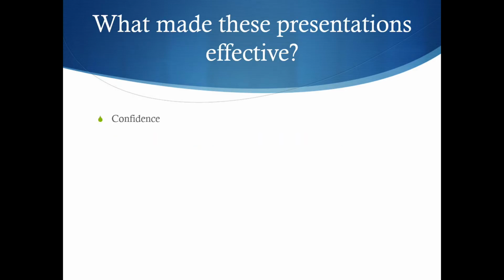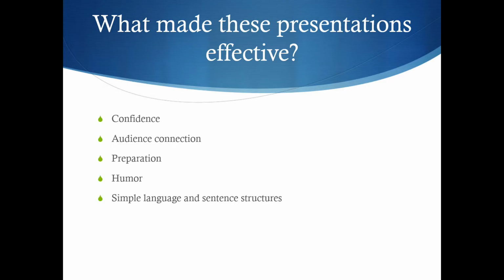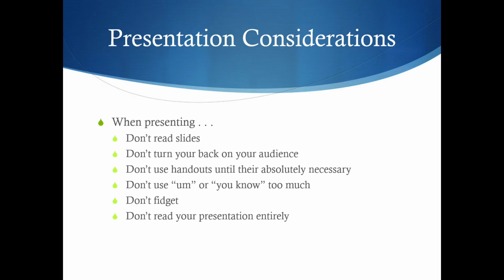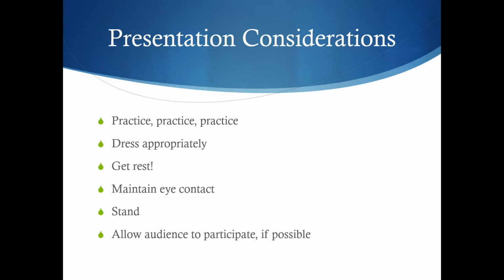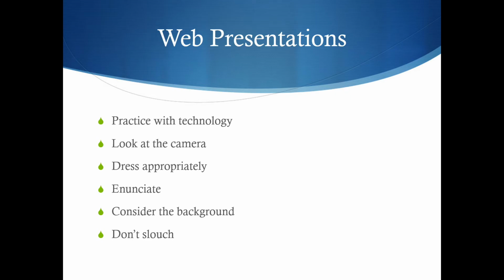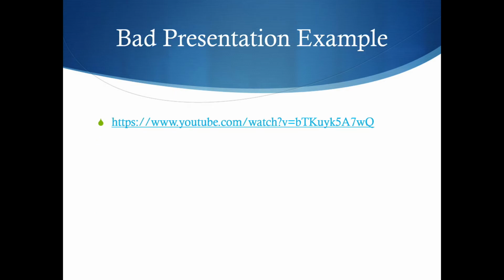Presenting the Argument Lecture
Presenting the Argument Lecture for ENG 111